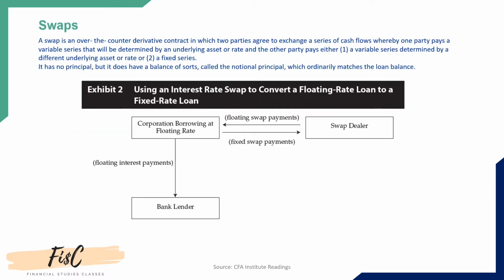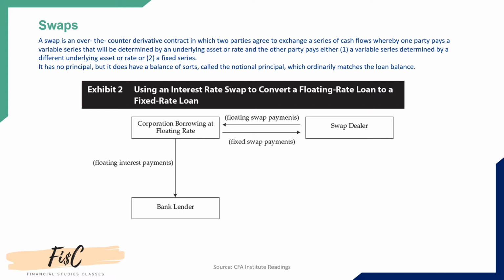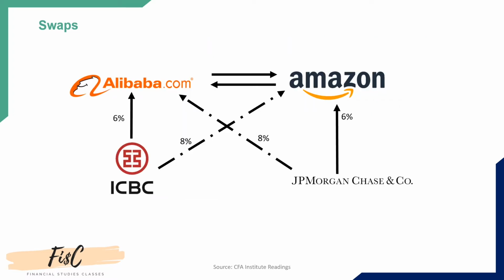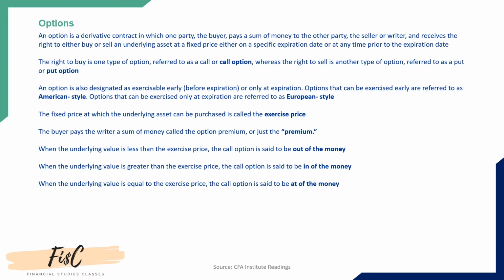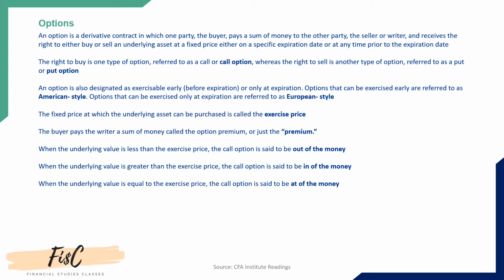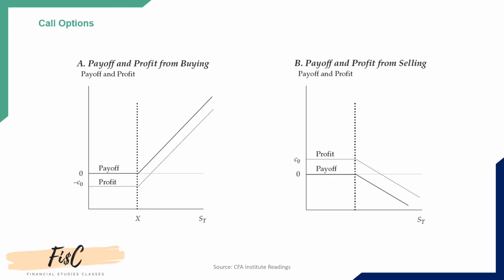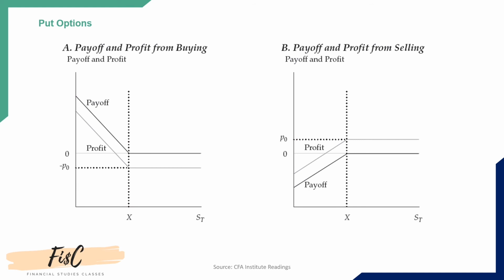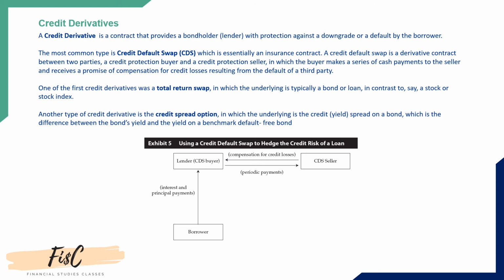CFA Level 1 || R48 || Derivatives Markets and Instruments || LOS 2,3 Part 2 || English